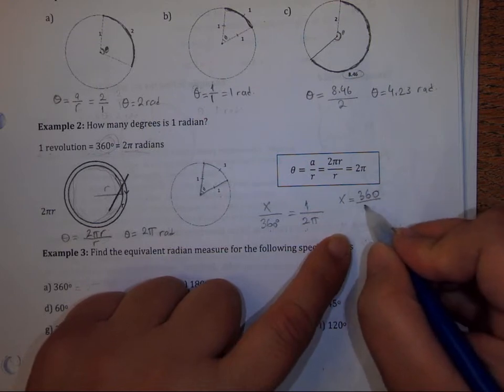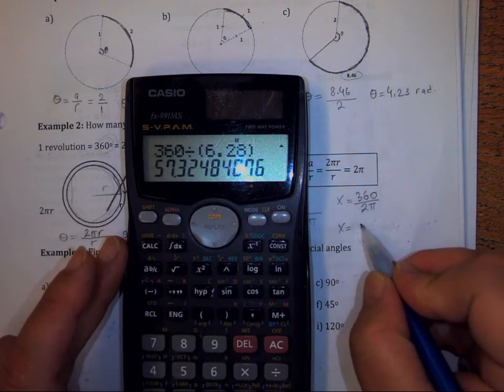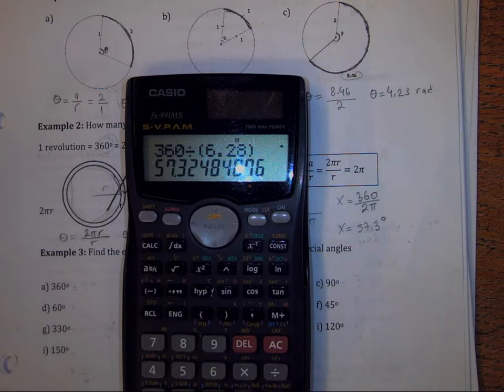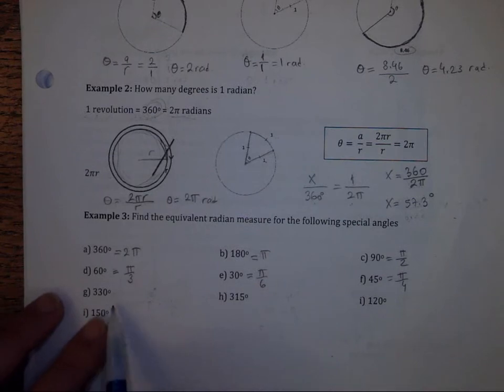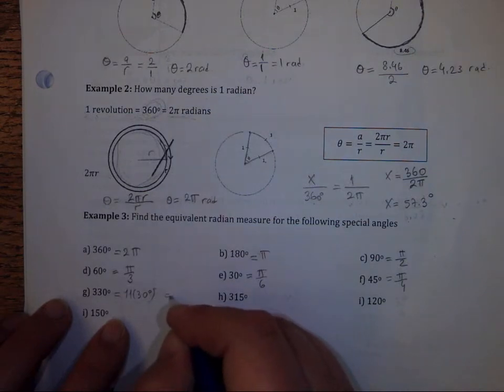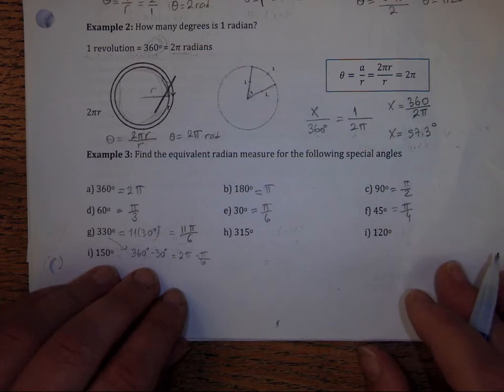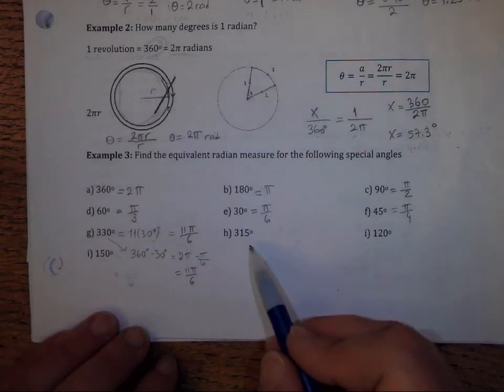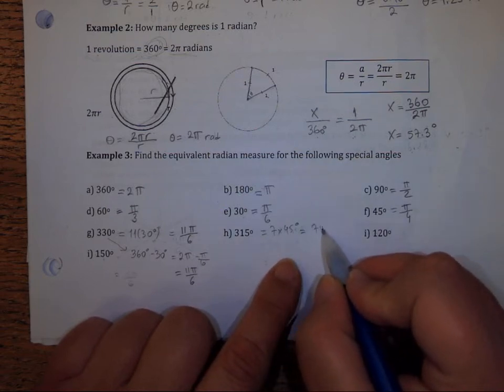CH6 6.1 radian measure